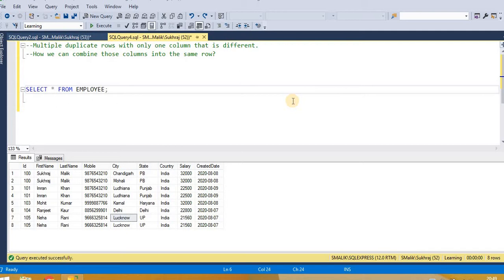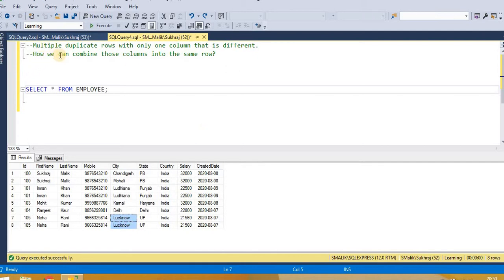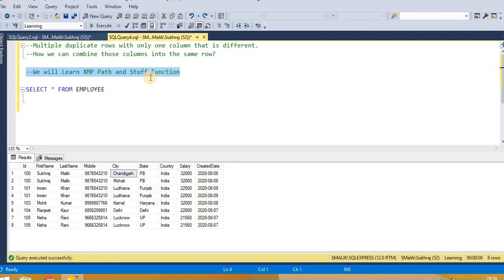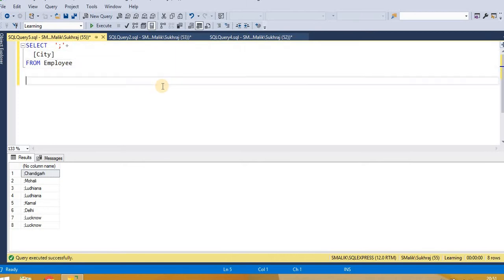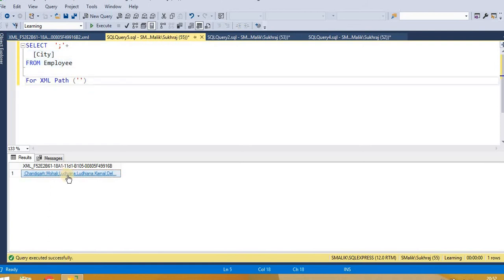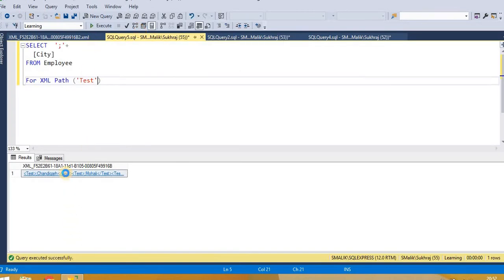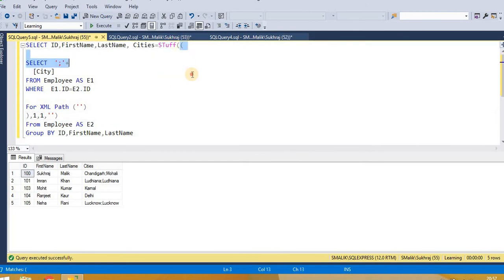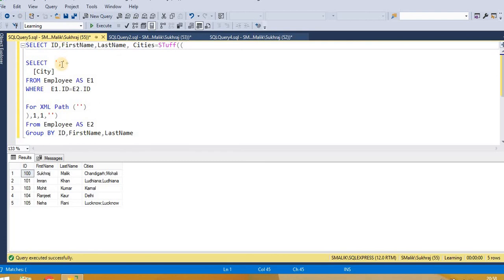Use of XML For and STUFF Function | SQL Query | SQL Interview Question | Sukhraj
Multiple duplicate rows with only one column that is different.
How we can combine those columns into the same row.

Use of XML For and STUFF Function

The STUFF() function deletes a part of a string and then inserts another part into the string, starting at a specified position.

STUFF(string, start, length, new_string)